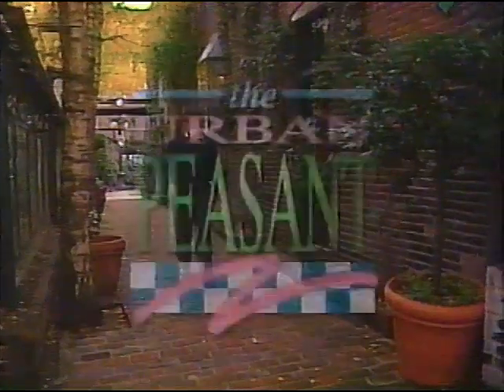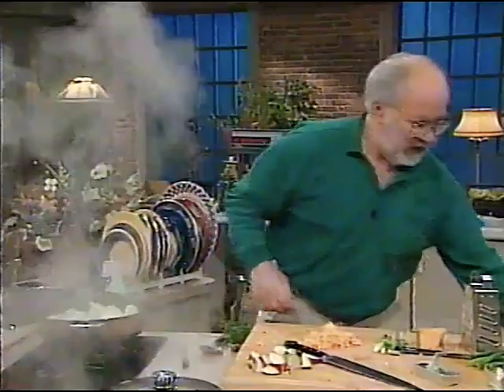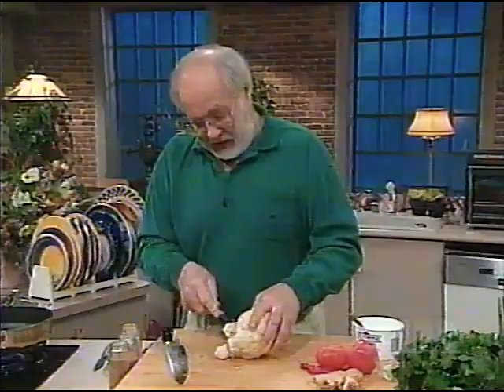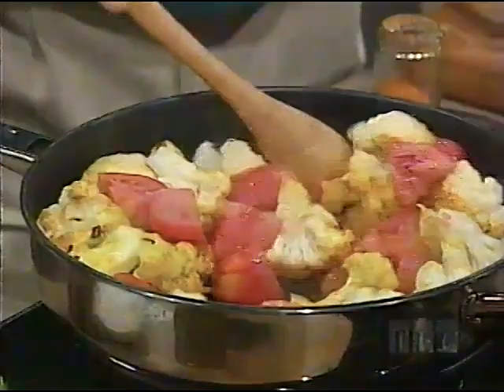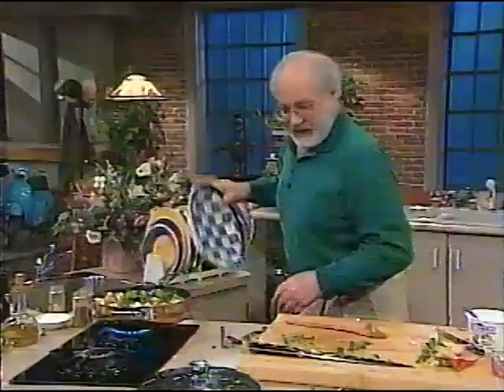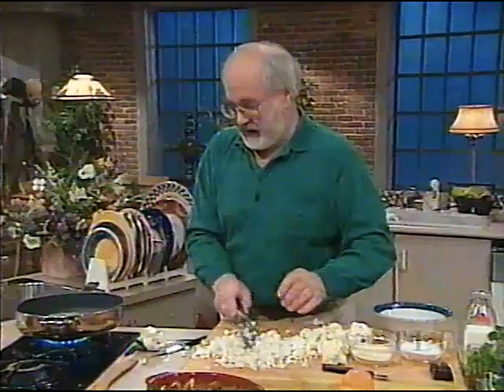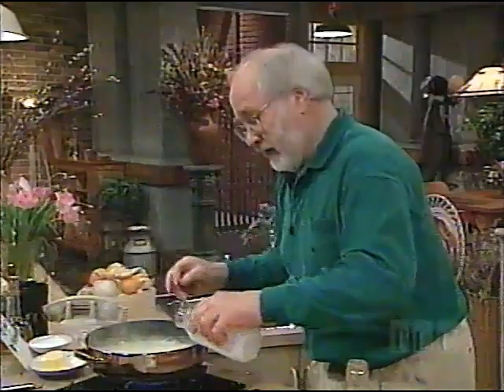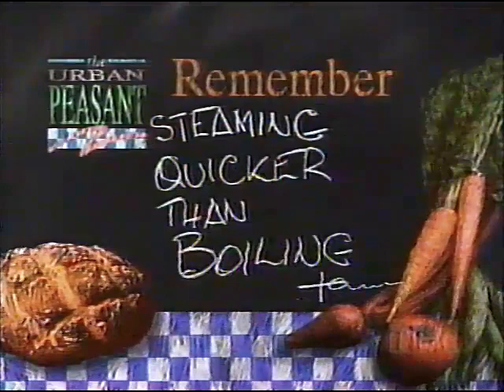The Urban Peasant with James Barber - "Cauliflower"